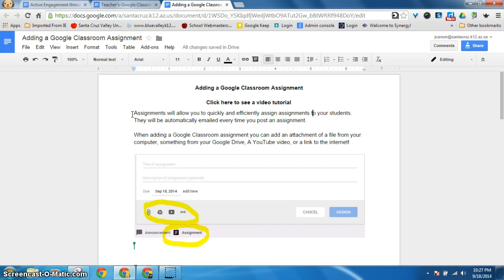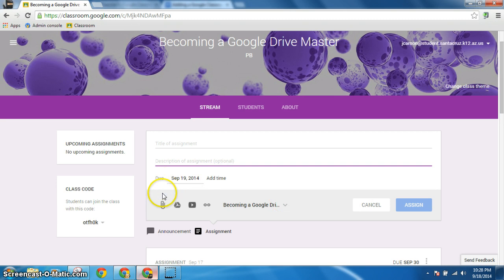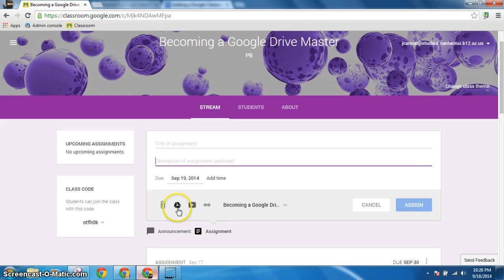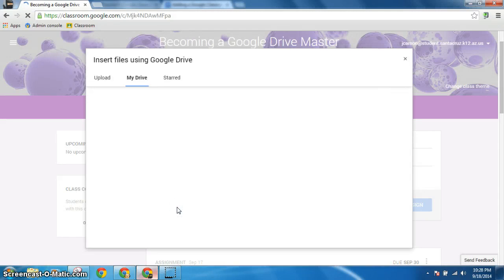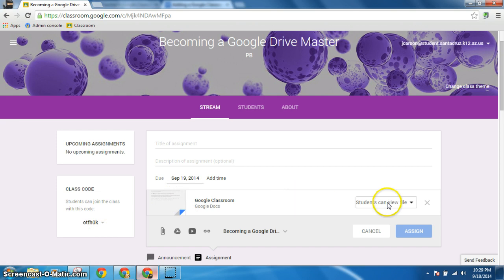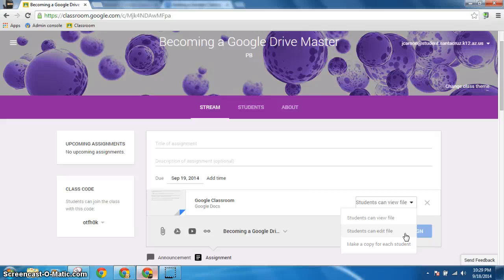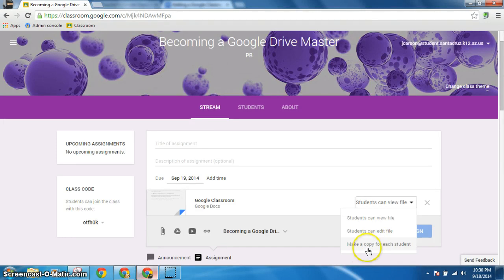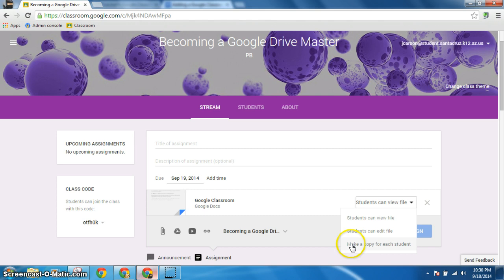Google Classroom Assignment